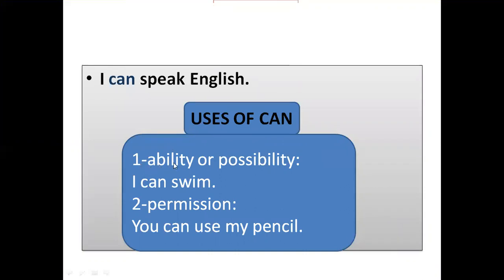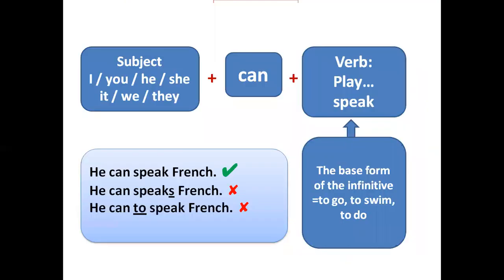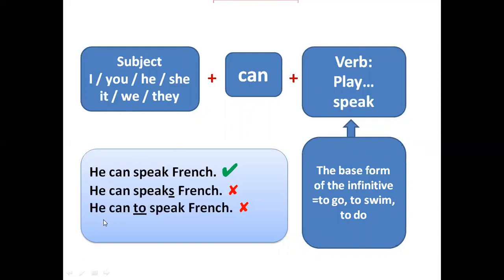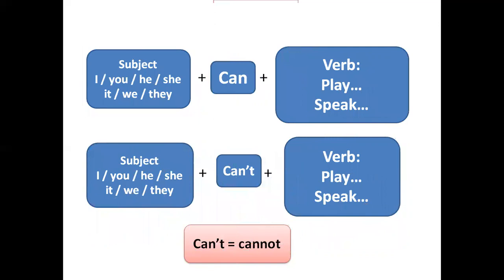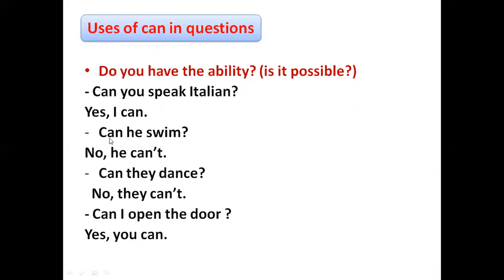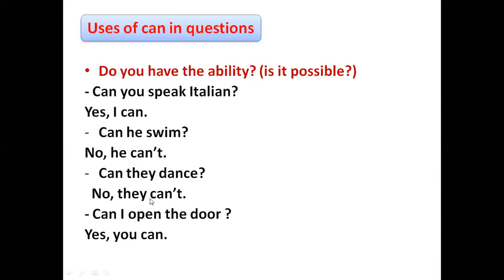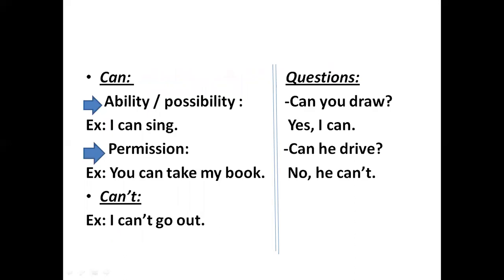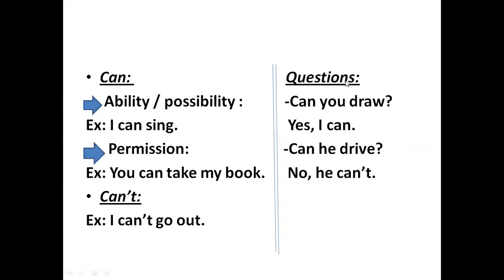4AP Lesson Can or Can't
4AP Lesson Can or Can't